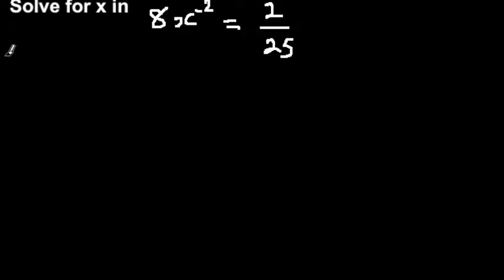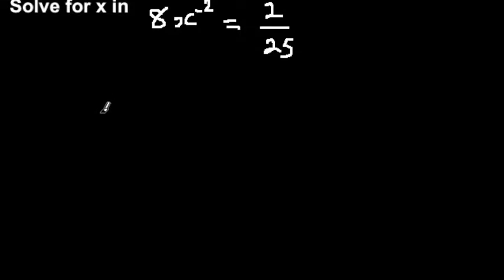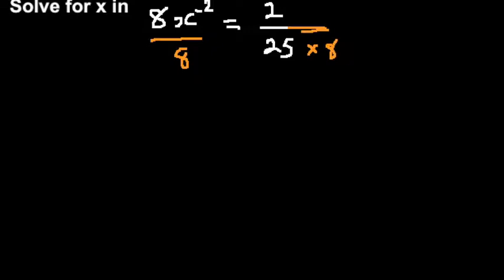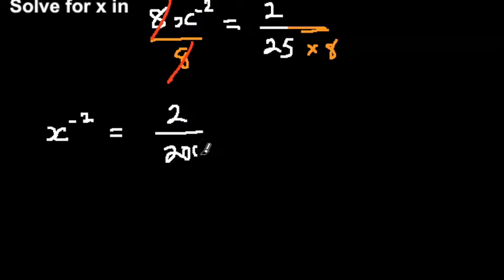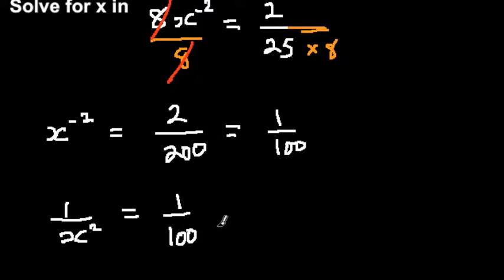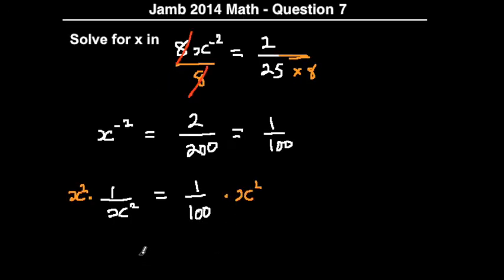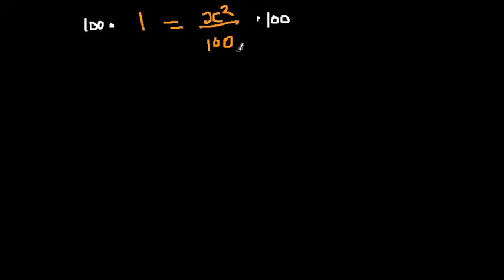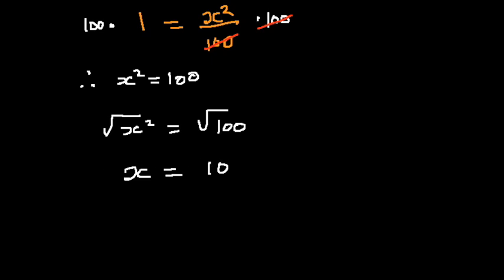Q7 - JAMB Mathematics 2014 Past Questions and Solutions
Solve for x in  𝟖𝒙^−𝟐 = 𝟐/25

Solution for question #7 from 2014 JAMB Mathematics Past Questions

Learn how to solve any JAMB algebra problem by taking the algebra course